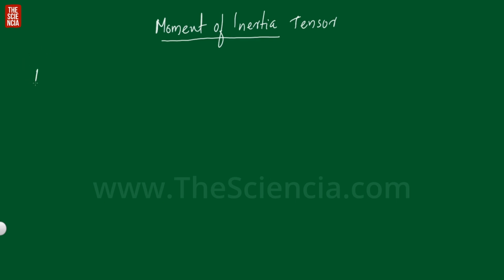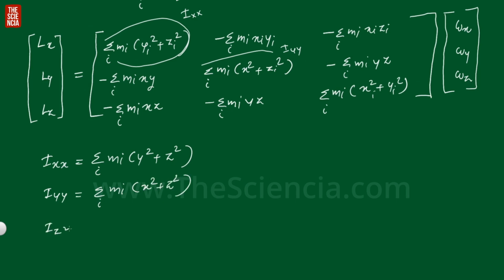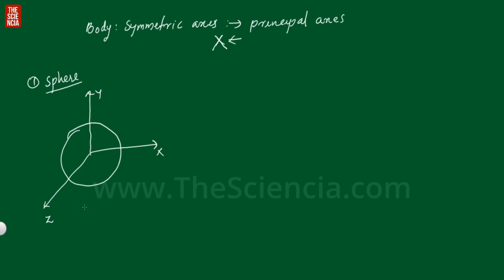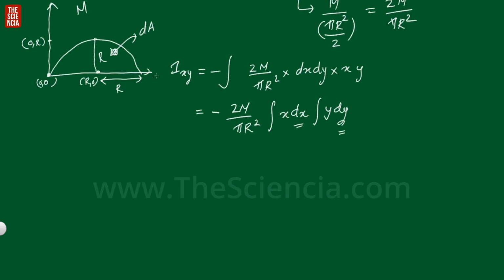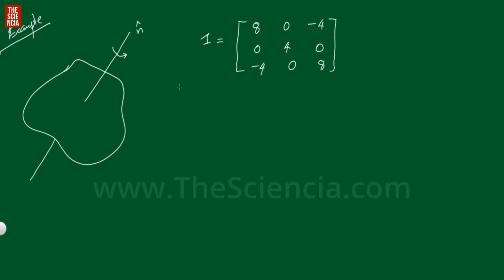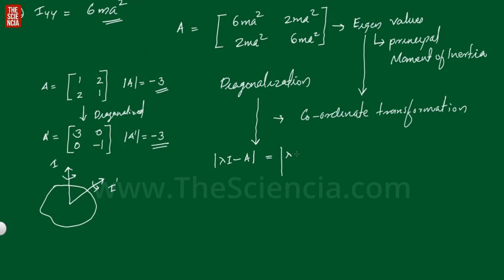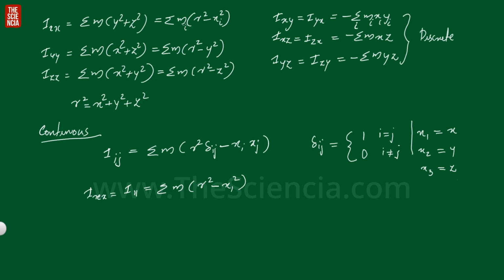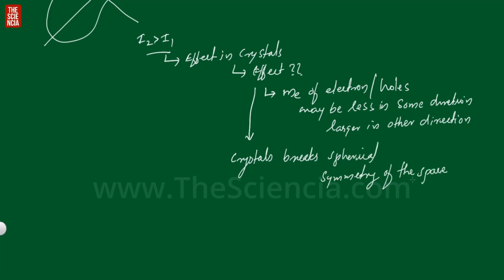Moment of Inertia Tensor - #5 Classical Mechanics Lecture Series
00:00:00 - 1.Introduction
00:05:02 - 2.Moment of Inertia Tensor _ Properties
00:24:28 - 3.Principal Axes and Symmetry
00:39:24 - 4.SET Problem - 1
00:42:44 - 5.Property of Moment of Inertia
00:46:29 - 6.Example Problem
00:56:59 - 7.Moment of Inertia Tensor of a Disc
01:01:00 - 8.Translation _ Rotation Motion
01:06:10 - 9.Example Problem
01:10:38 - 10.NET Problem - 1
01:27:07 - 11.NET Problem - 2
01:35:58 - 12.MI Tensor of Continuous Bodies
01:41:14 - 13.Example Problem
01:53:52 - 14.Moment of Inertia and Crystals